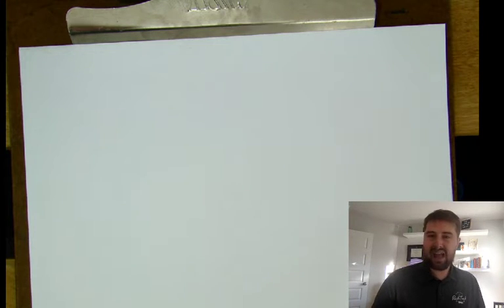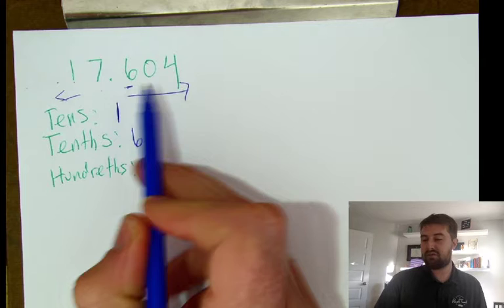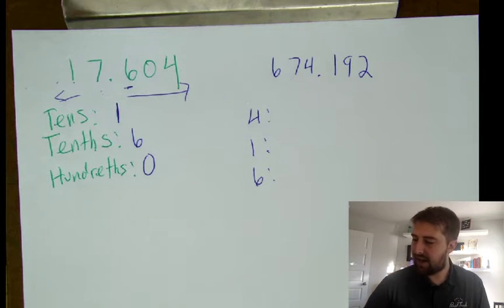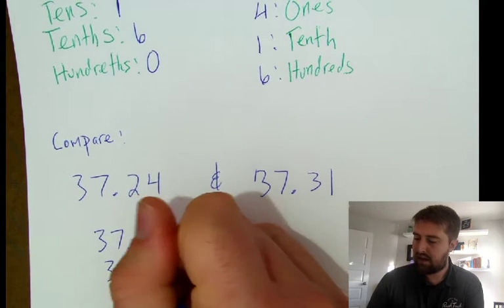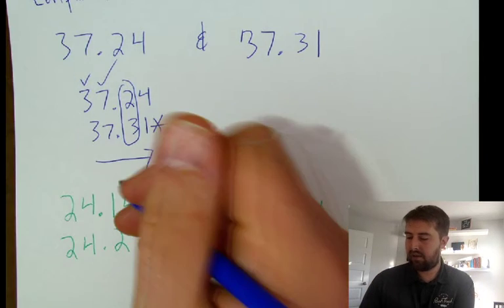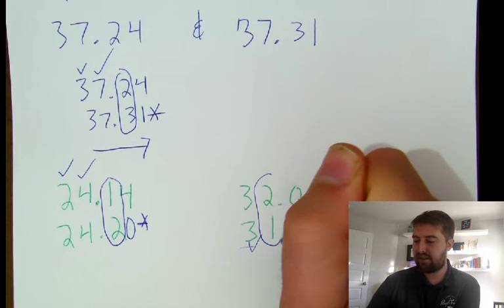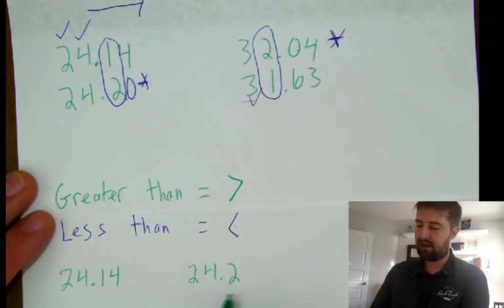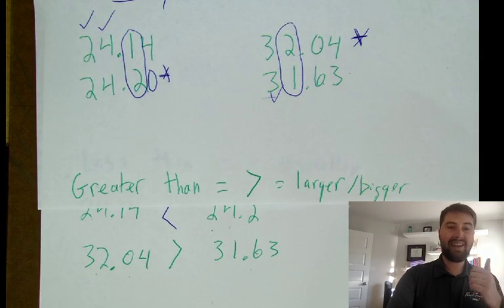January 26, 2021 - Mr. Spencer's Mini Lesson: A review on Place Values & Decimals